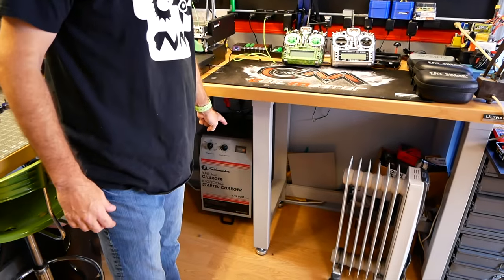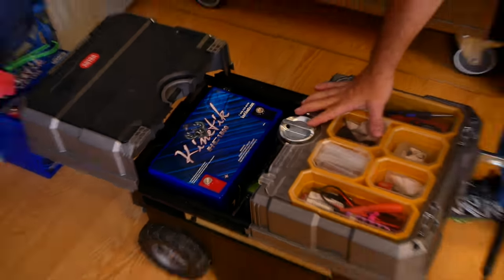EPIC! FPV Home Workshop Tour!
Tour of  my " Drone Room"